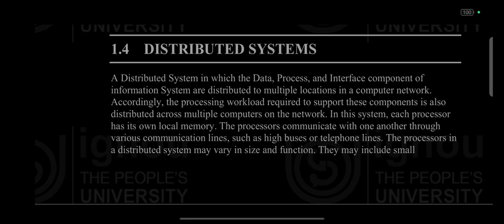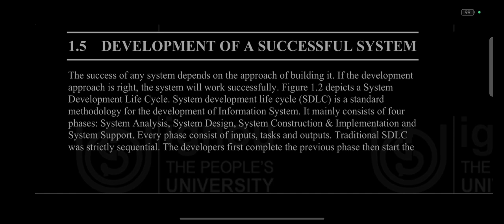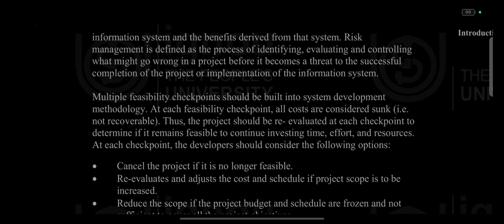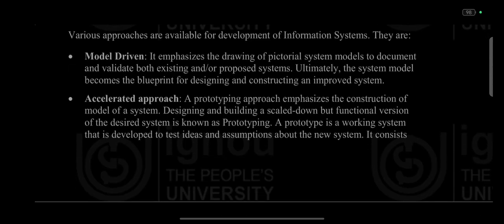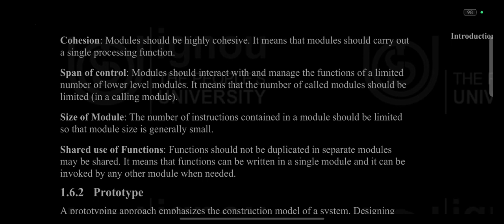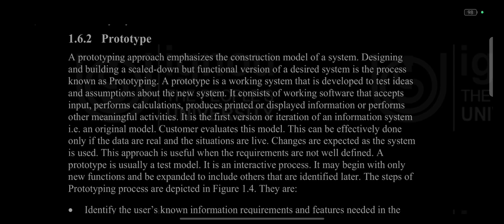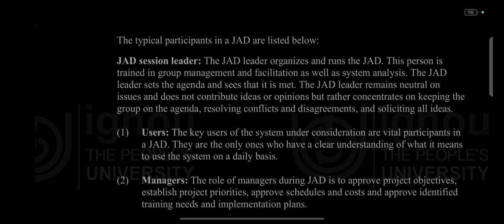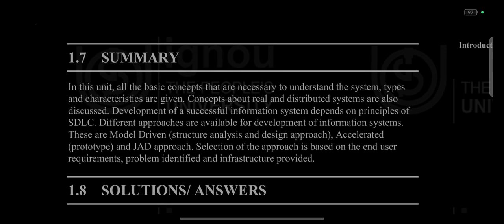Introduction to SAD | Ignou #2 | reading Block - 1 | MCS 014 | Computer Science